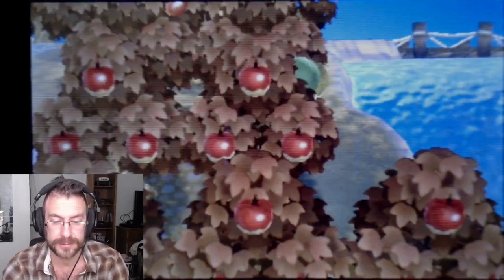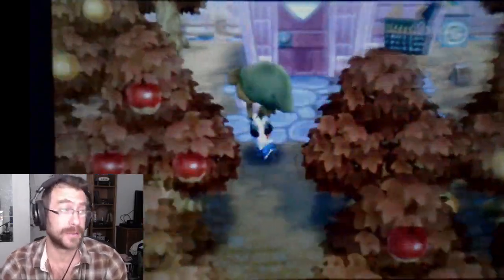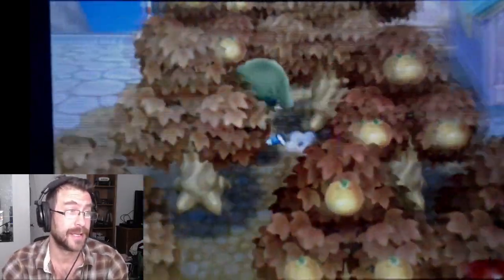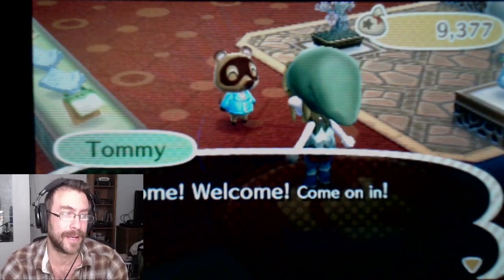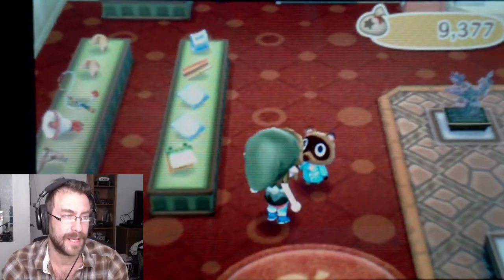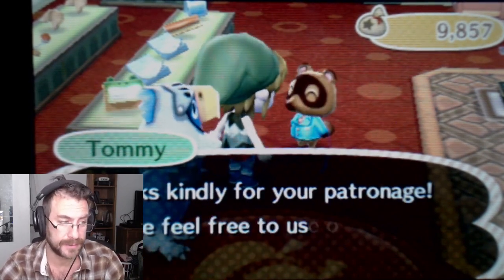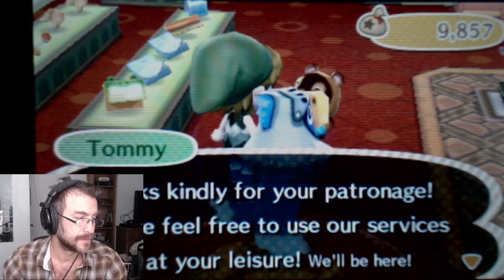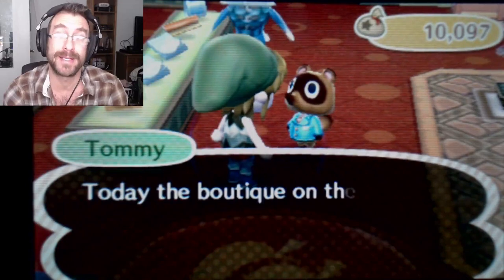How to make Big Money, with FRUIT, in Animal Crossing New Leaf - Nintendo 3DS - 2DS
Money, with FRUIT, in Animal Crossing New Leaf

Gameplay on Nintendo 3DS XL.
Also on 3DS XL, and 2DS XL, *NEW* 3DS & *NEW* 2DS XL

YES, I will unbox your swag, yes, I will play your game. Hit me!

Catch my Movie Channel: Youtube.com/WATCHwithGregg

I make Lets play videos, for games on IOS, IPAD, IPHONE, Android, PS4, Nintendo Switch, Playstation, 3DS, Steam, and more!